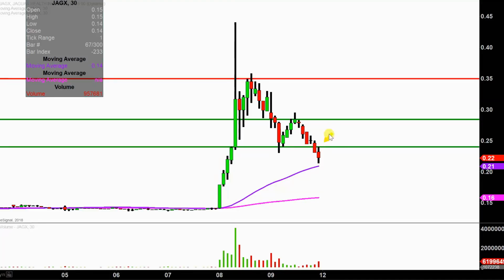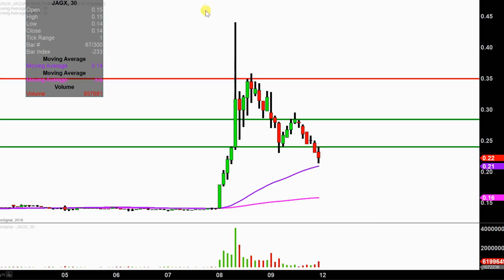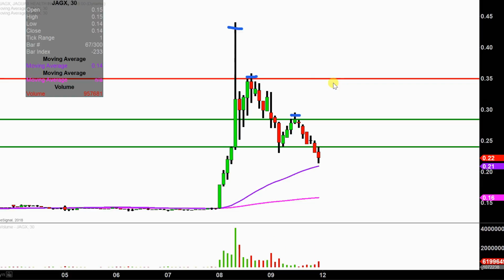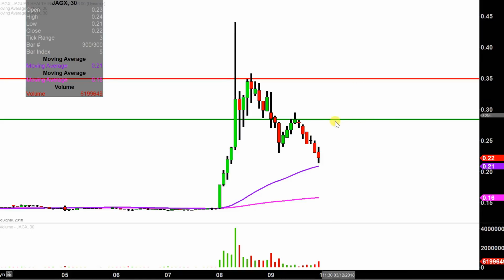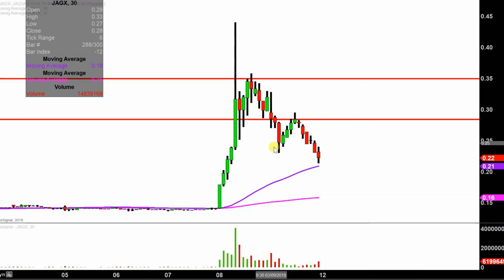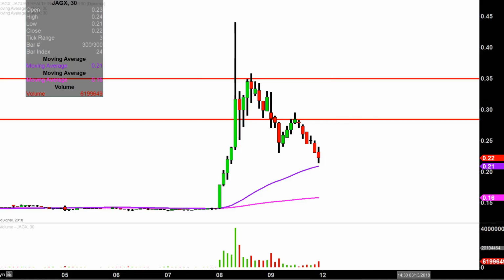Jaguar Health, Inc. - JAGX Stock Chart Technical Analysis for 03-09-18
Learn how to read stock charts and identify technical patterns as ClayTrader does a quick stock chart review on Jaguar Health, Inc. (JAGX).